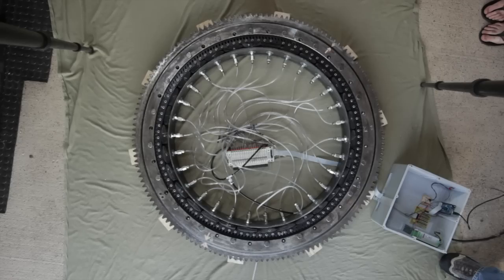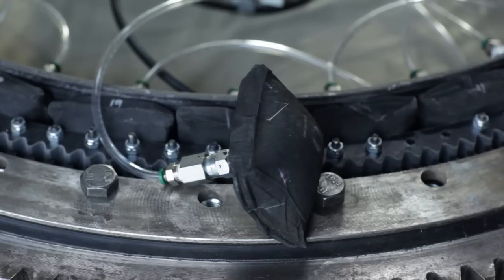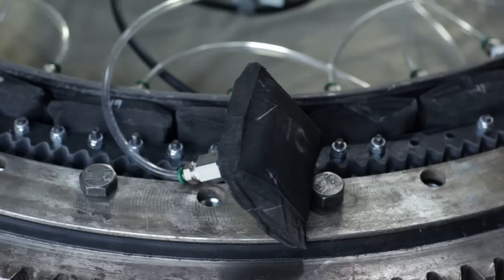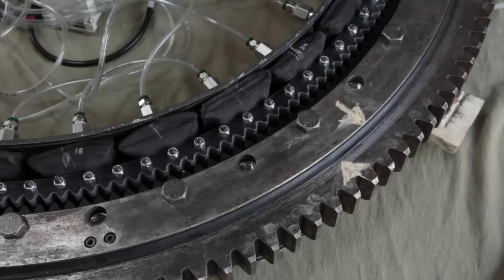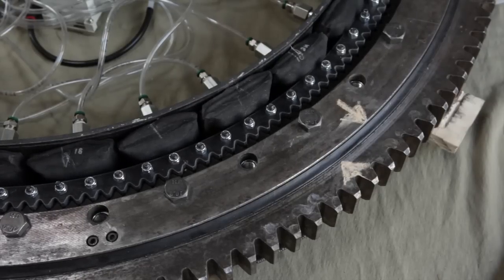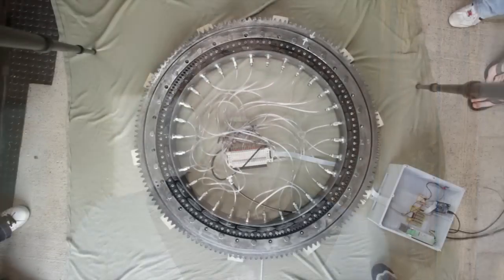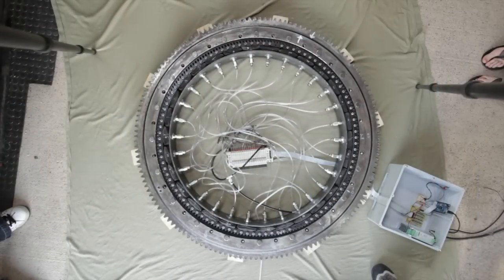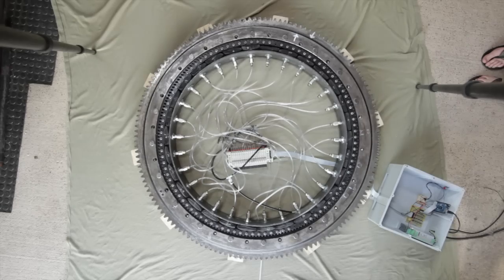Pneumatic Harmonic Drive: Jacquelin Hess senior design project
Senior Jacquelin Hess describes her team's senior design project - Pneumatic Harmonic Drive.